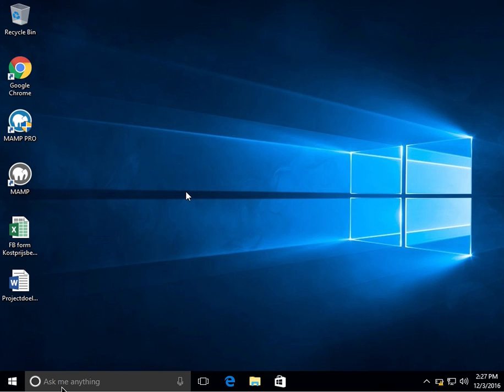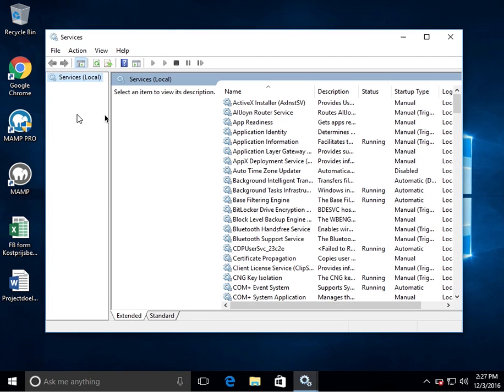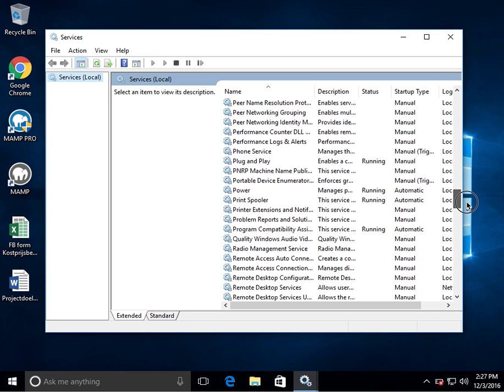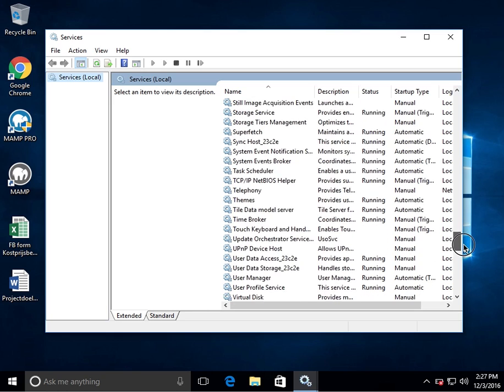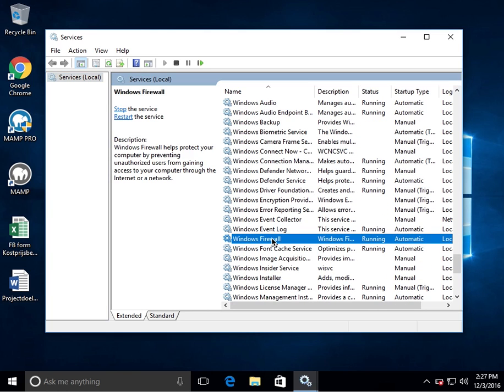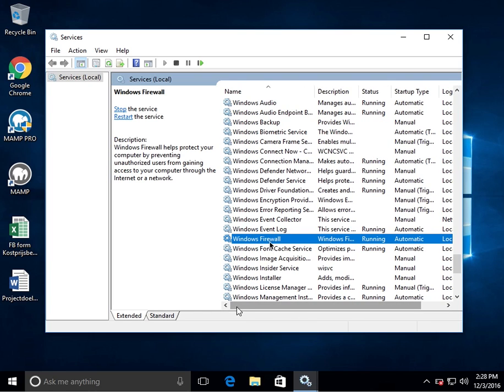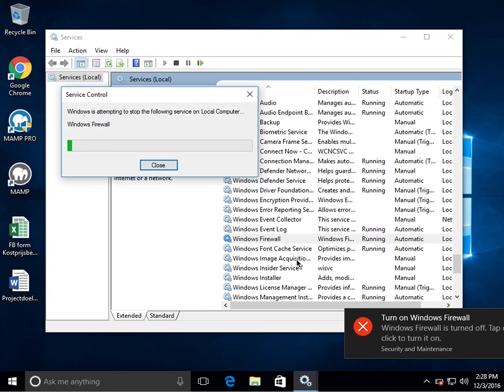How to turn off windows firewall without having admin access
This video explain to turn off complete security of the computer. This is applicable for non-domain environment.